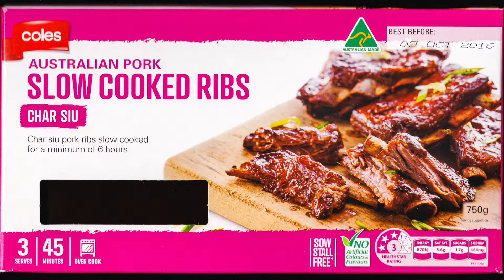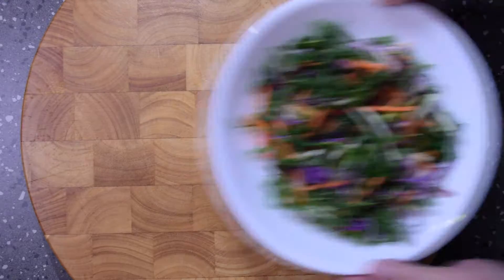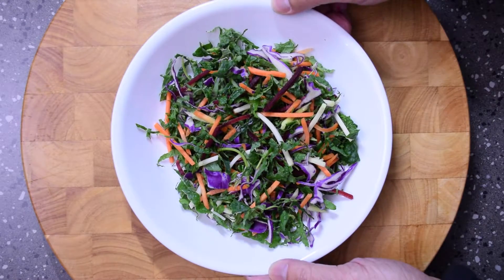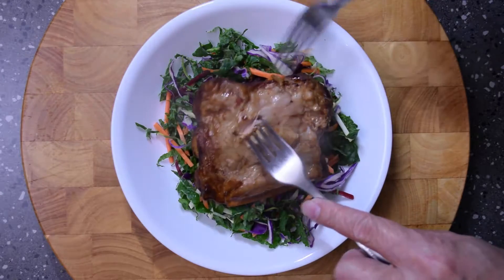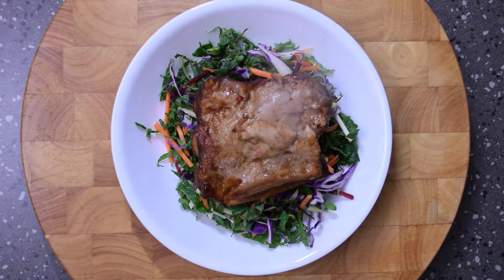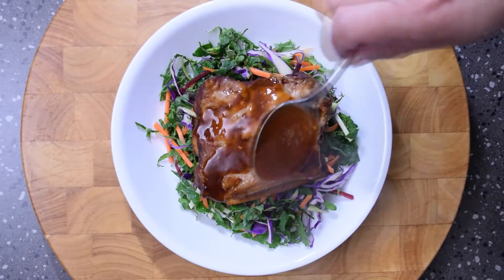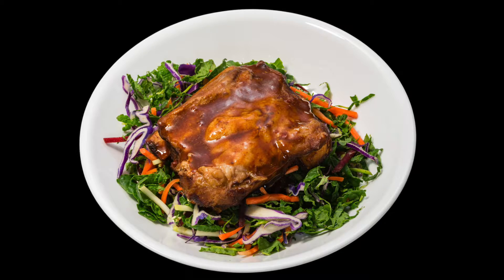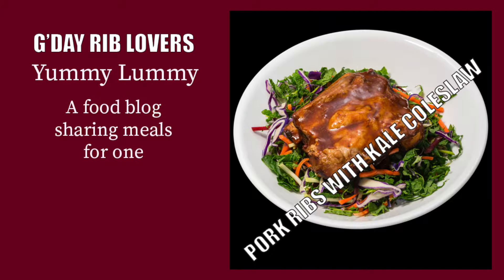Slowly cooked pork ribs with kale coleslaw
Tonight I prepared some Coles Australian pork slowly cooked pork ribs. I reheated them for 40 minutes at 200 °C and served the ribs on some kale coleslaw. The smokey rich barbeque sauce was really delicious.

Yummy Lummy is about meals for one. Helping to inspire you to cook simple meals with great flavour and fun. I started Yummy Lummy to help me help you.

If you have comments please write them below.
If you like the video please click on the thumbs up 👍